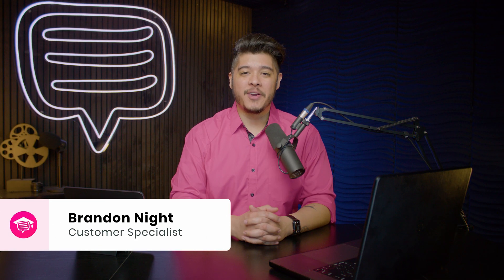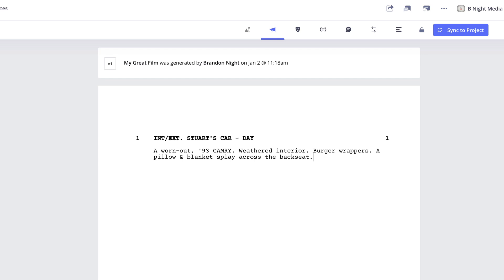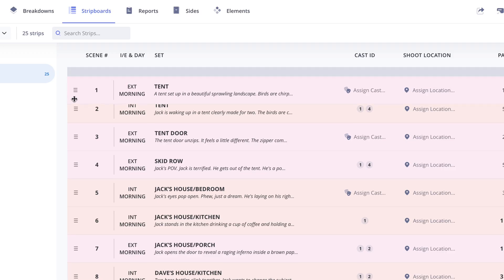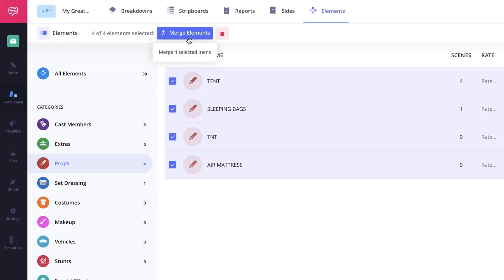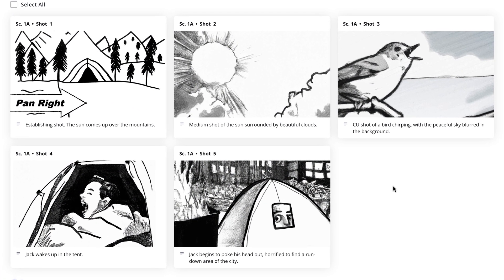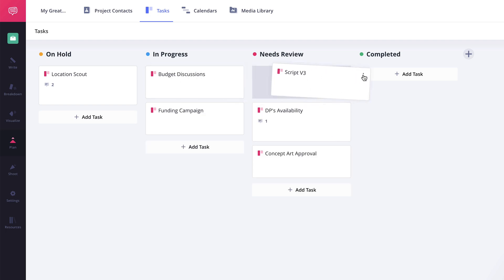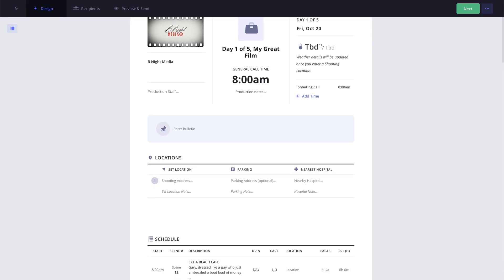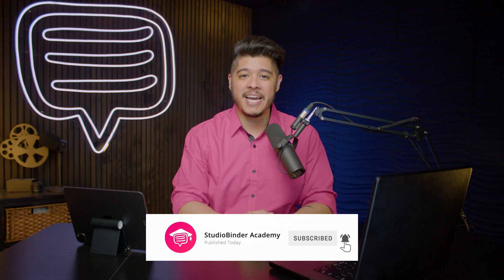Features Overview | Getting Started with StudioBinder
Getting Started — StudioBinder Features Overview. In this video, we quickly run through each of the modules and features of StudioBinder, from writing and conceiving a project to the production stage.

WELCOME TO STUDIOBINDER — STUDIOBINDER FEATURES EXPLAINED

StudioBinder is a production management software designed to fit any creative project. Through the StudioBinder Academy channel, you will be able to learn all of the software’s features and processes.
In this video, we offer a quick overview of all the StudioBinder features available that can work at various stages of any creative project’s development. The five main modules include Write, Breakdown, Visualize, Plan, and Shoot — each with customizable and intuitive solutions to get your project off the ground and into production.

WRITE contains our full-service screenwriting software and notes app. BREAKDOWN is where you can complete a thorough script breakdown, a stripboard shooting schedule, generate production reports, elements lists, and script sides.

In VISUALIZE, you can get your vision onto the page with a suite of mood boards, storyboards, and shot lists. PLAN hosts your project contacts, tasks, calendars, and media library. And finally, when it’s time SHOOT, you have a powerful call sheet generator and location management.

Prepping a project involves many logistics and “ins and outs.” Studiobinder is designed to guide you through every step of the process.

Welcome to StudioBinder!